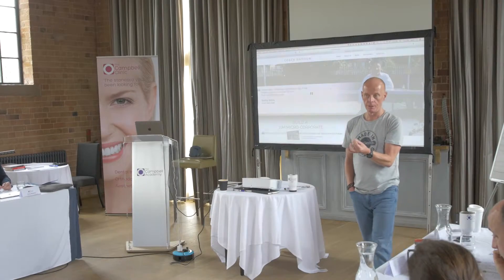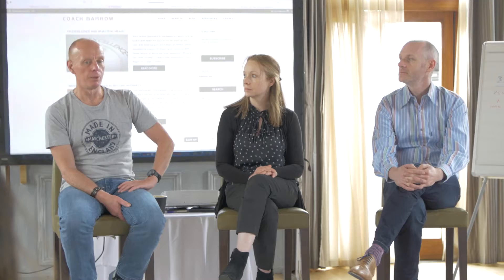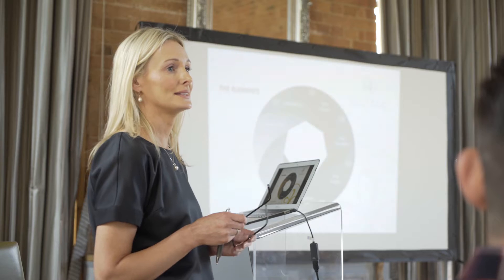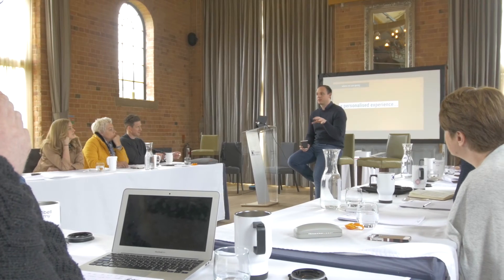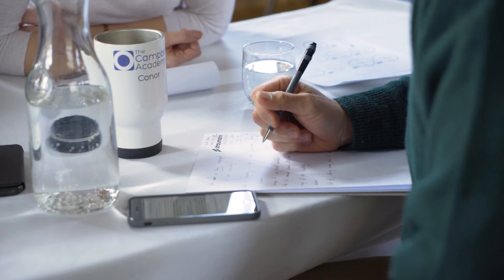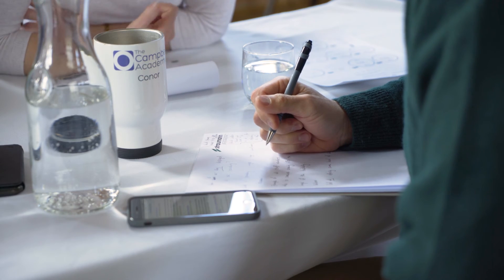The Campbell Academy - Dental Business Course Overview with Colin Campbell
Colin Campbell highlights what modules the delegates will cover on the Dental Business Course run by The Campbell Academy.